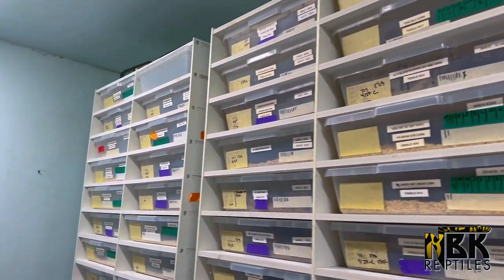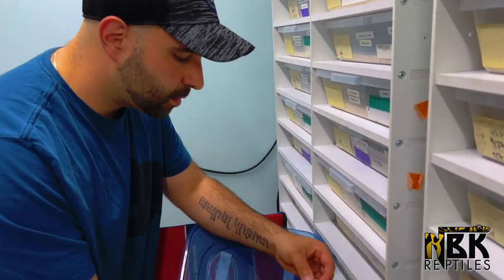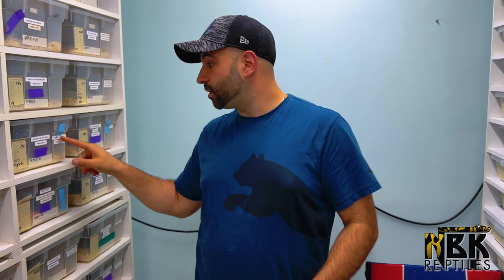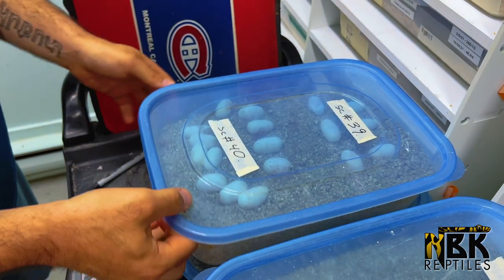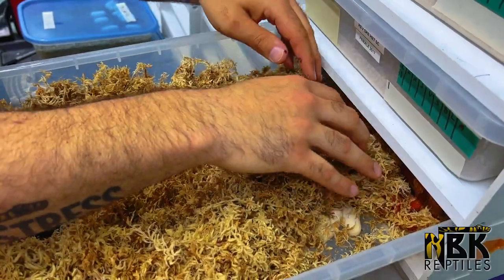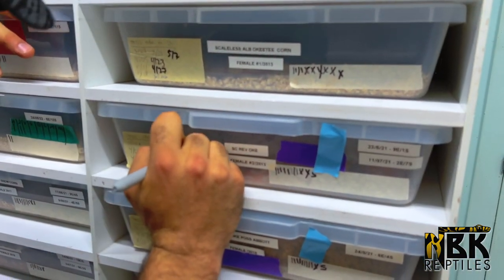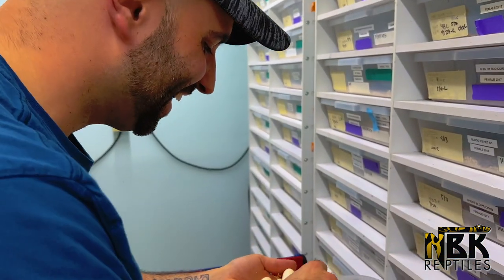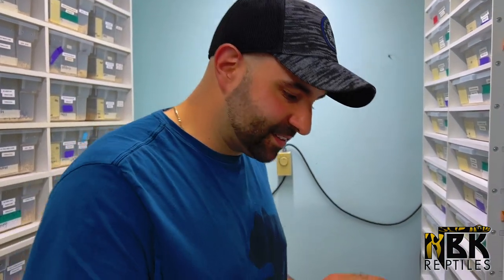CORN SNAKES EGG COLLECTING!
Always the most exciting part of our job: gathering the fruit of our hard labour!! Join us while we go through our corn snakes clutches🔥